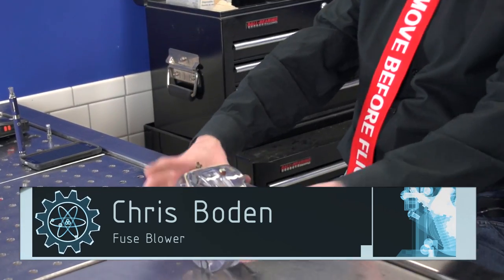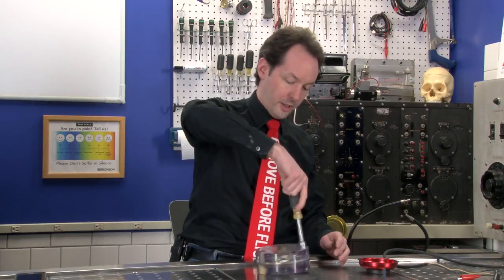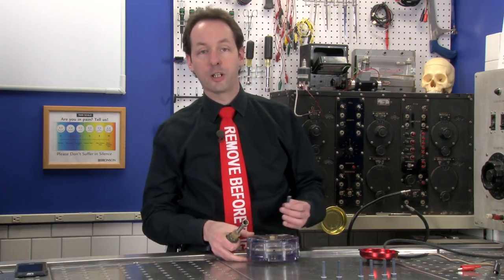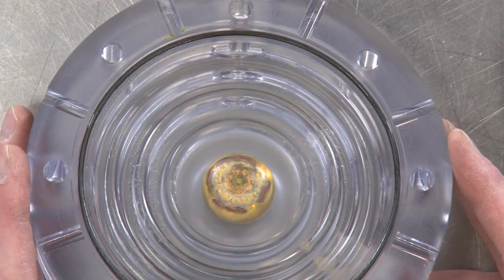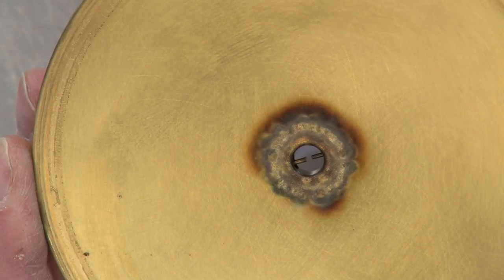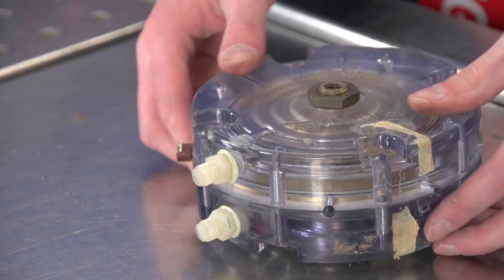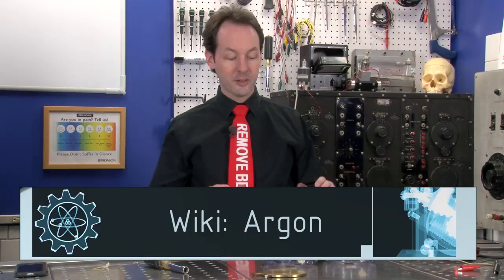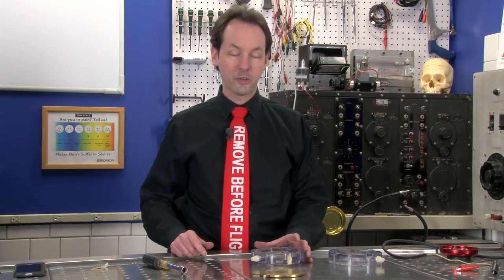Guess the Part: Equipment Autopsy #88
- We have a little mystery part that we explore really quickly for an extra bit of fun. Can you guess what it is before Chris reveals it? Hint, it has to do with high voltage applications!

Video Links:

1:04
4:10
6:48
7:03
7:51
8:04
8:35